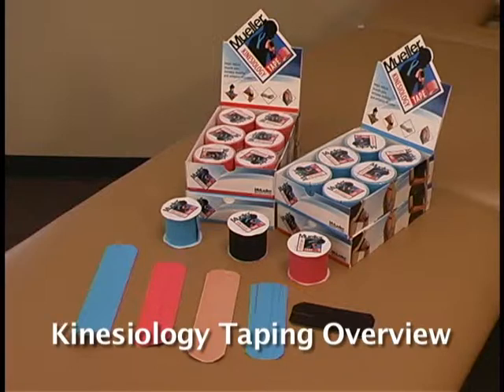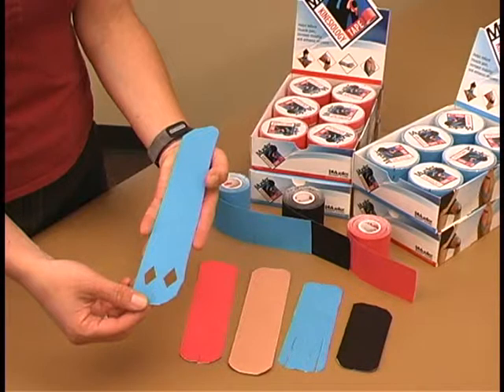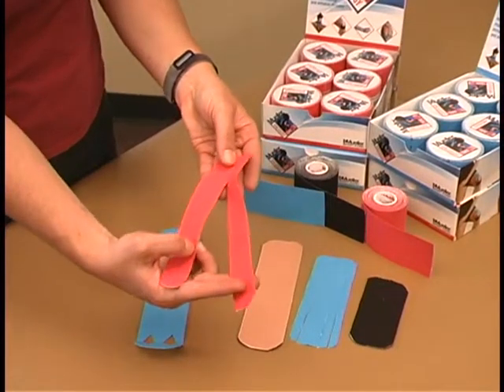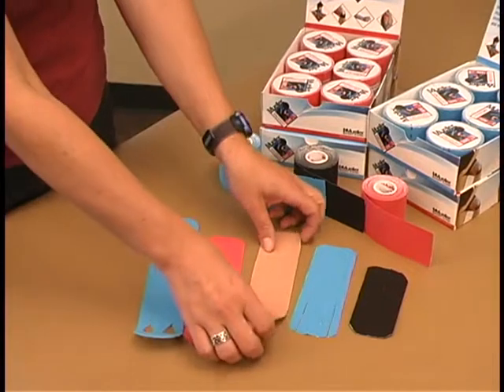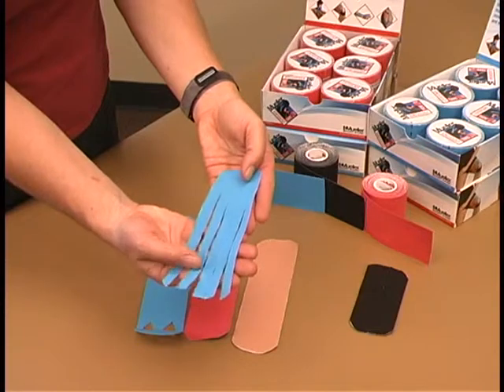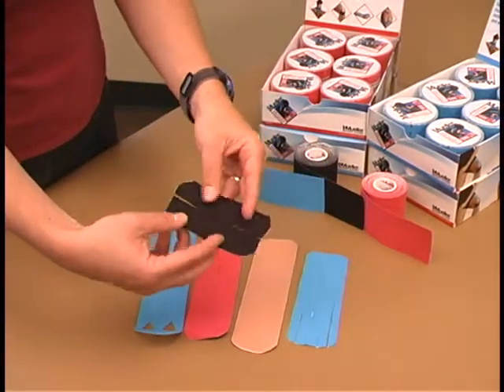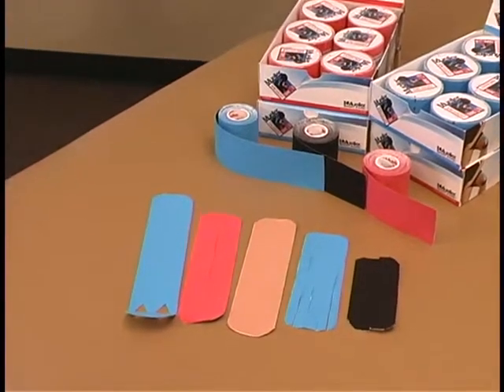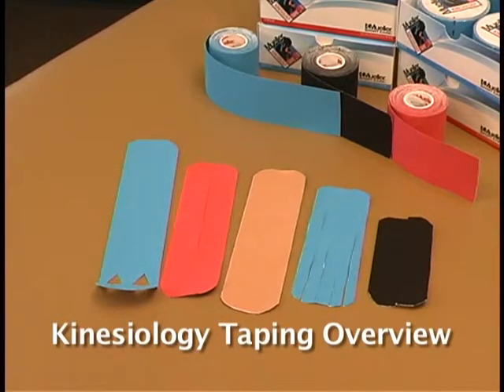Kinesiology Taping Overview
Video informativo relativo aos adesivos para ligaduras neuromusculares.